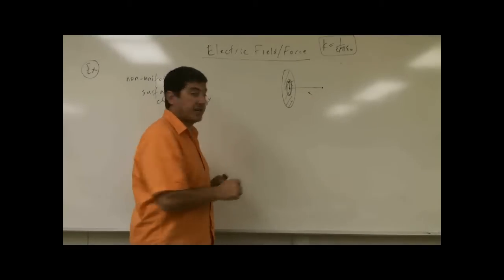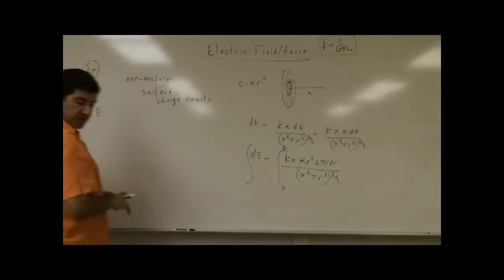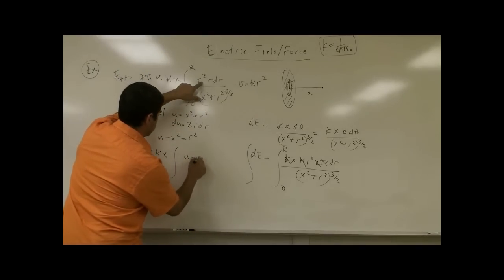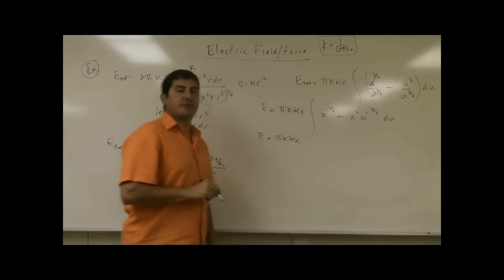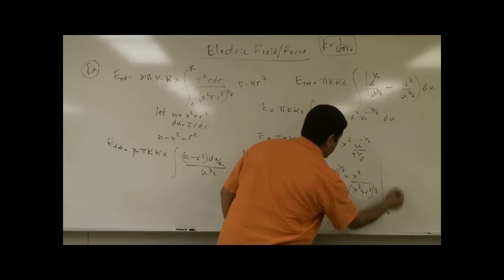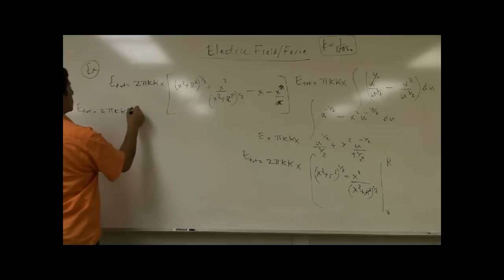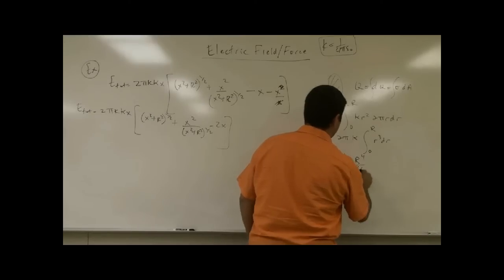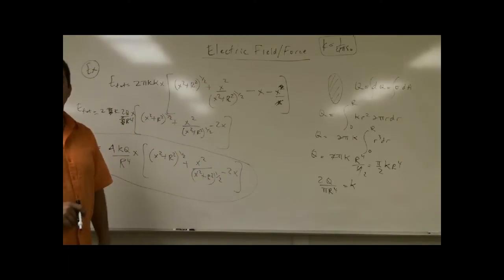ElectricForceExample10.avi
This clip illustrates the applications of Coulomb's Law of Electrical Forces to a problem involving a non-uniform disk charge and a point object on the central axial line.